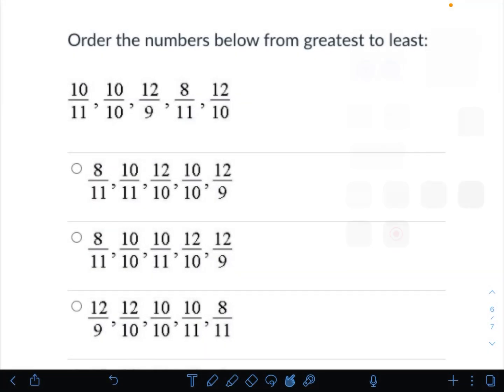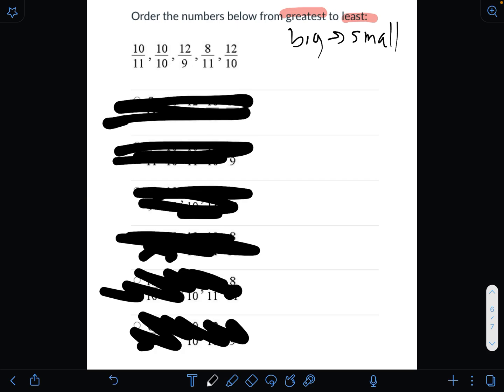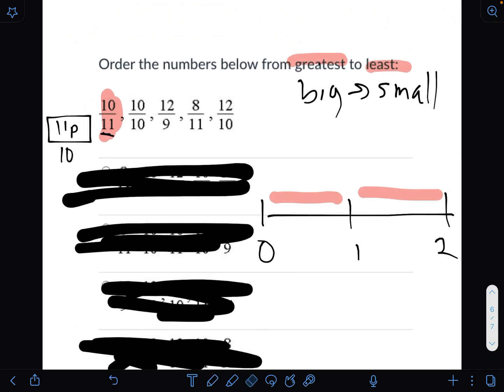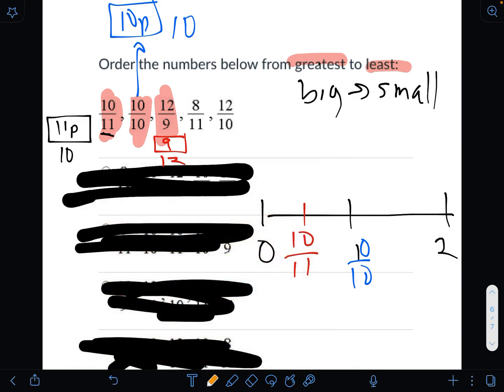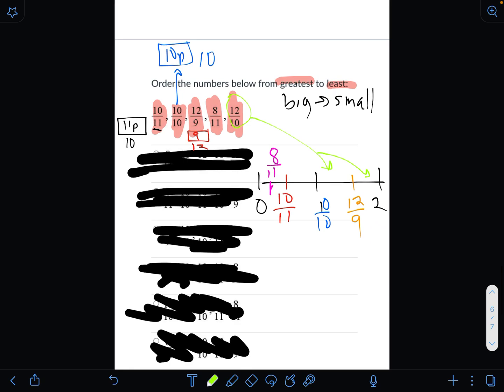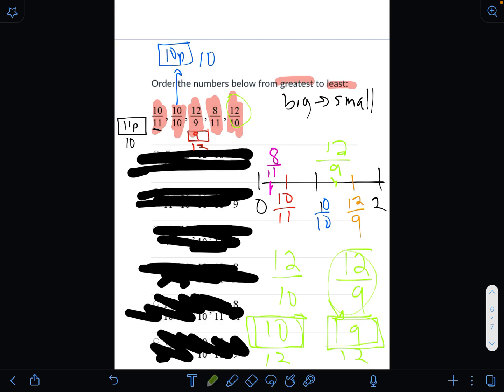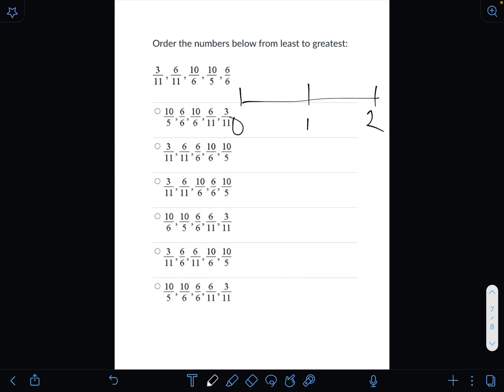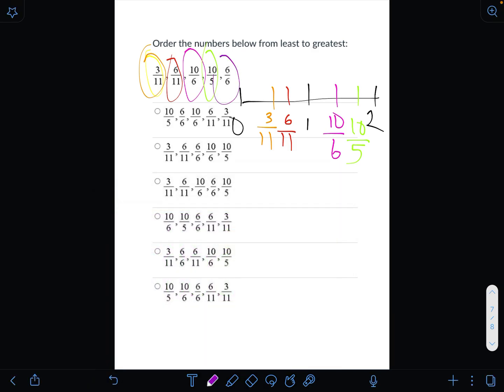Rational - Pos - ordering - same numerator or denominator